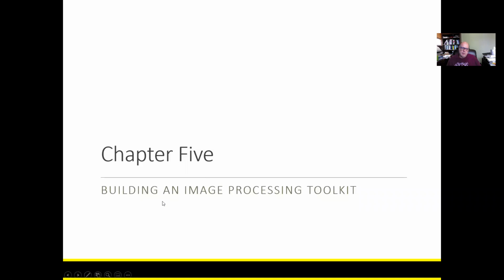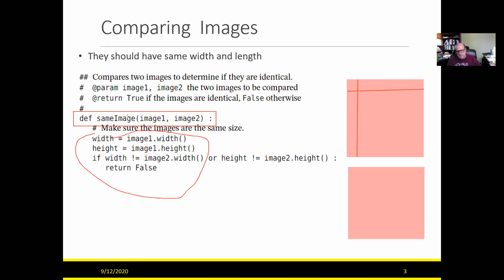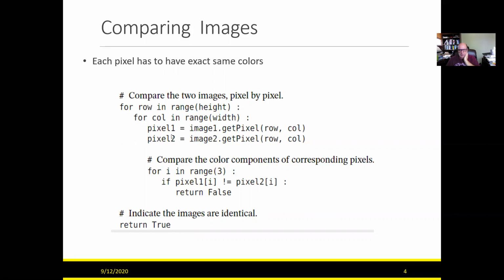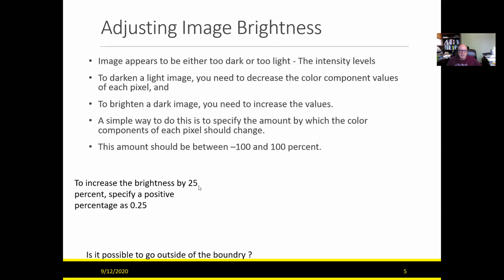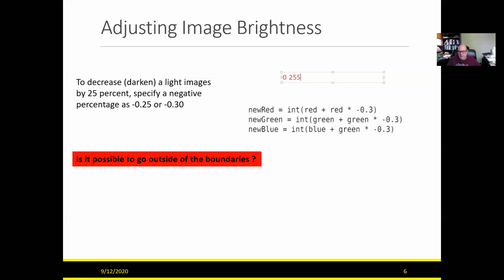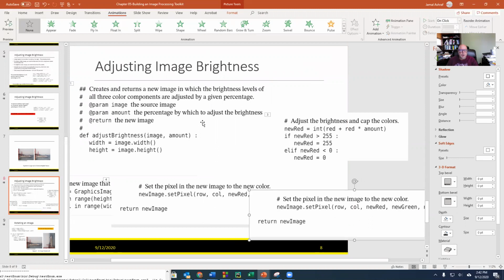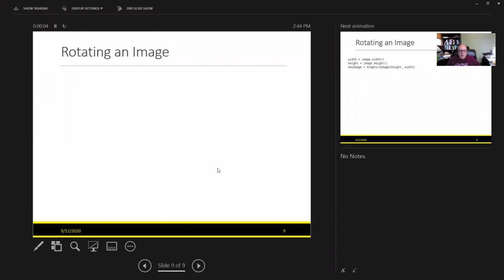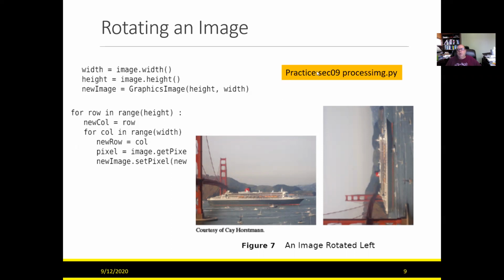Chapter 05-Building an Image Processing Toolkit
Python 4 everyone Chapter 05-Building an Image Processing Toolkit